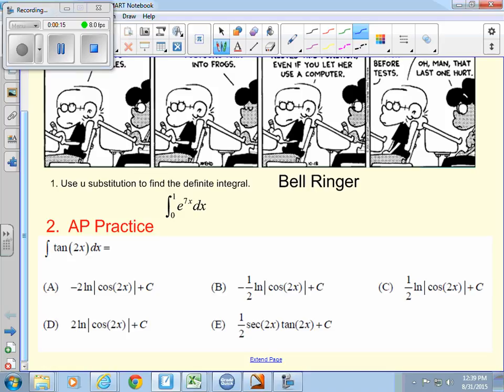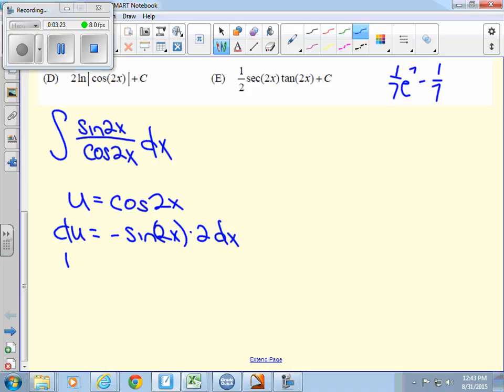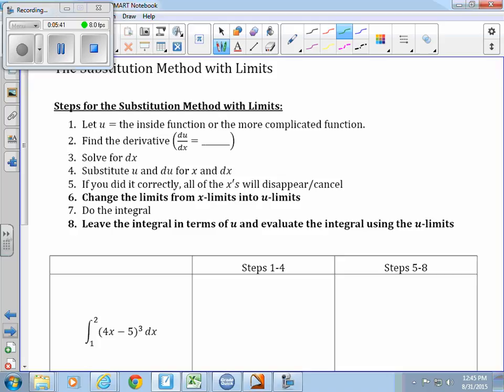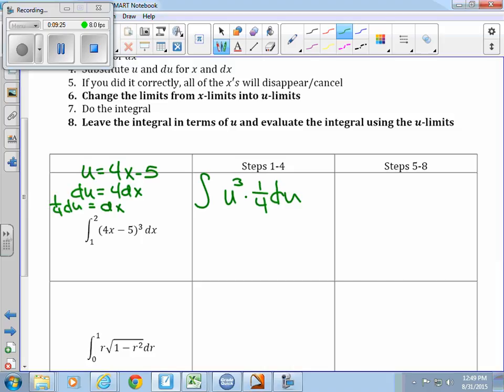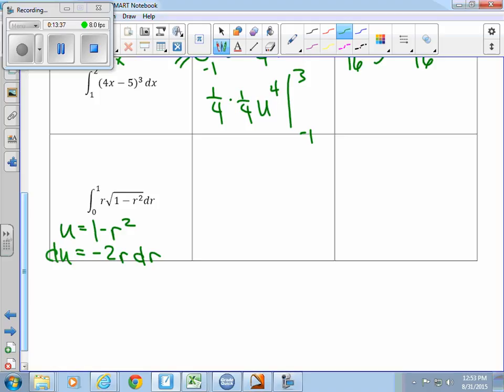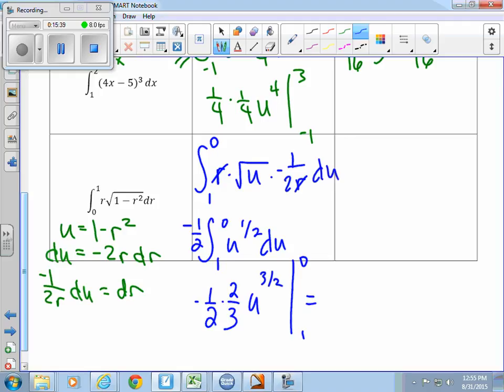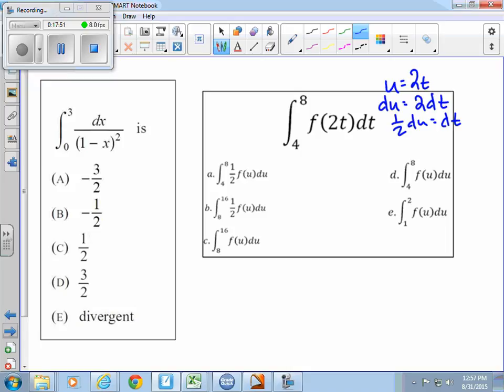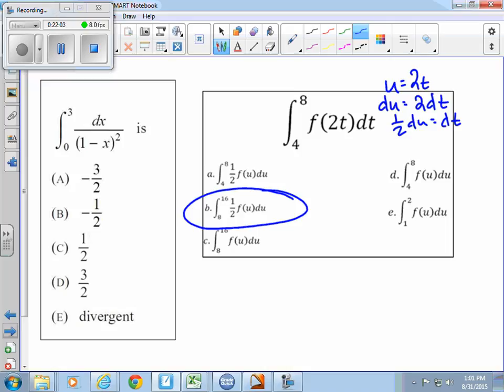August31 0104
Description